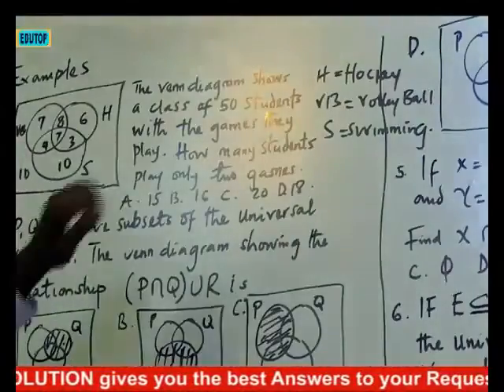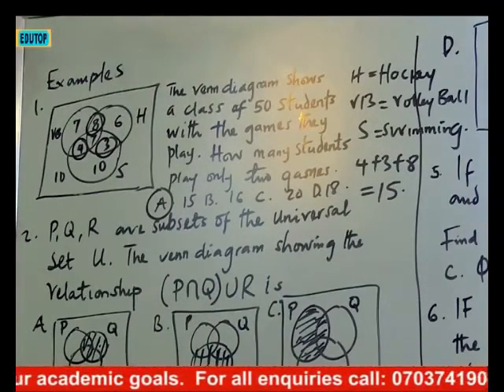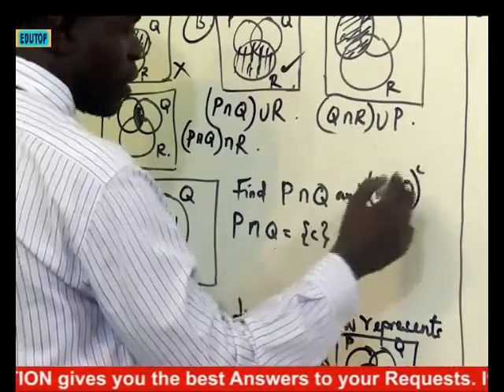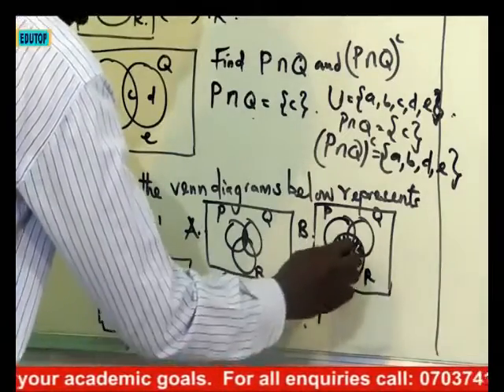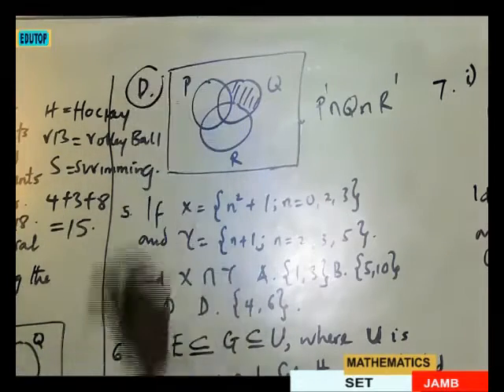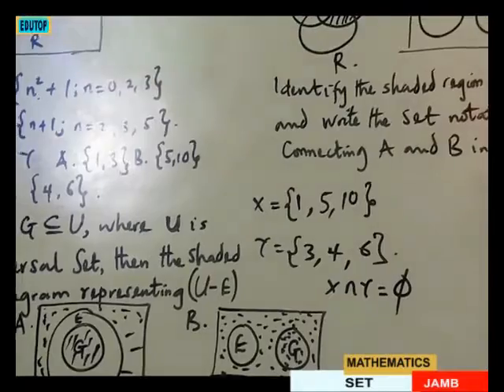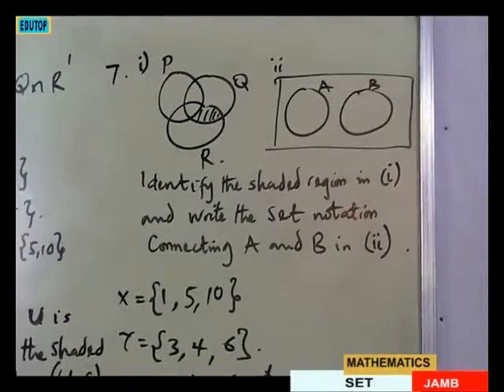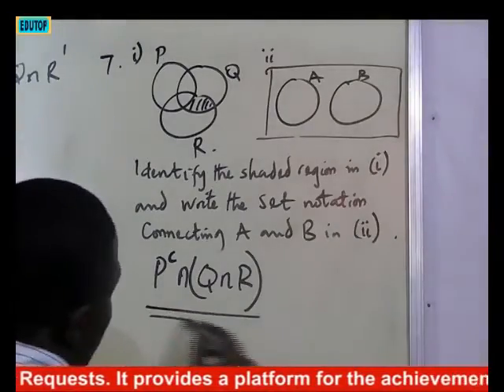(MATHEMATICS FOR JAMB STUDENTS PART 2) Lesson 2